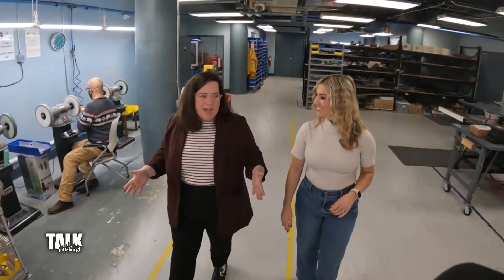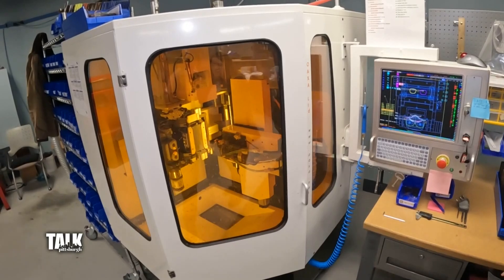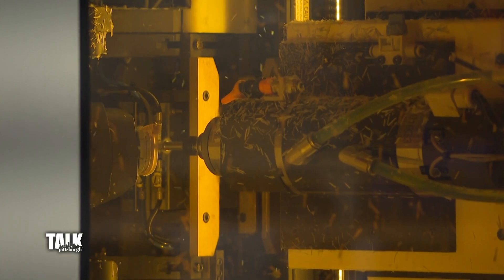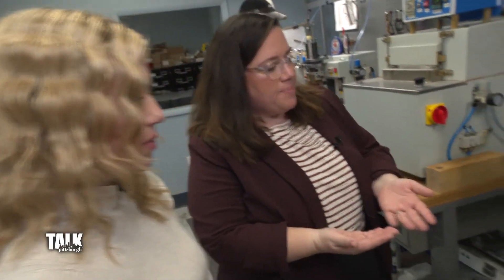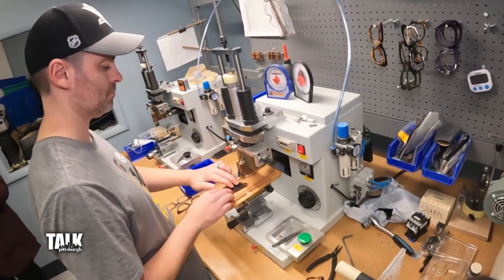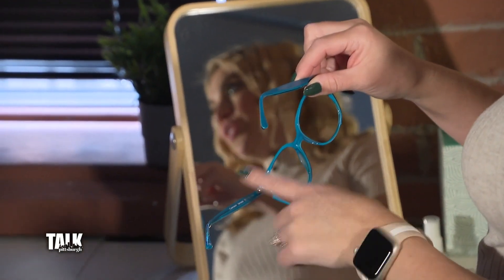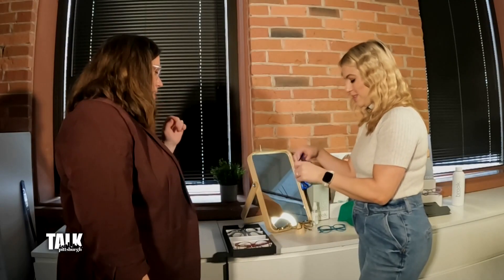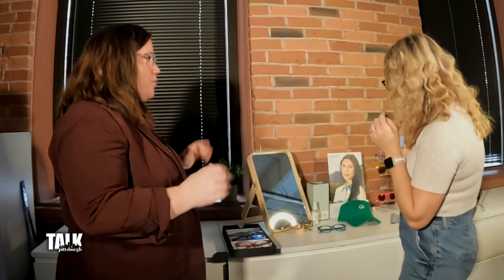Getting an inside look at Brooke Eyewear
If you have to wear glasses, even readers, you know that they're more than just a necessity. An eyewear company in Pittsburgh is making it easier to find the right glasses. We checked out Brooke Eyewear to find out!